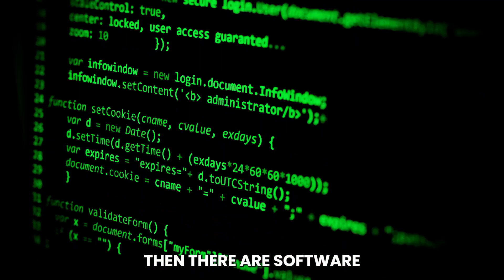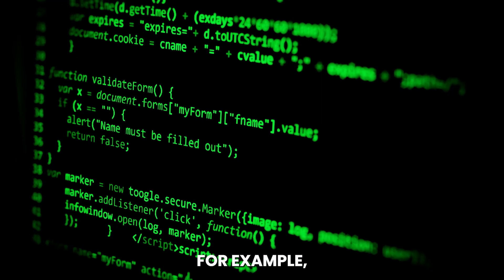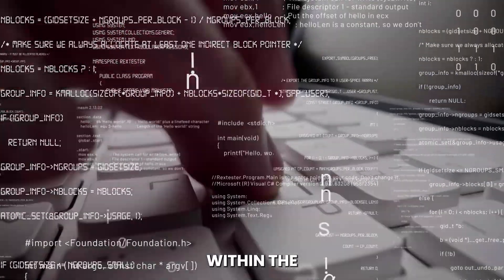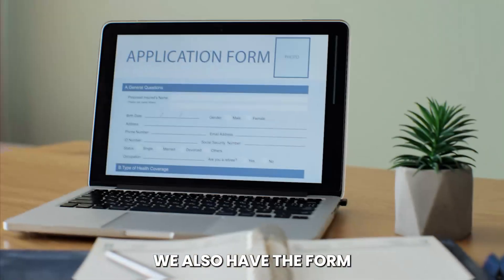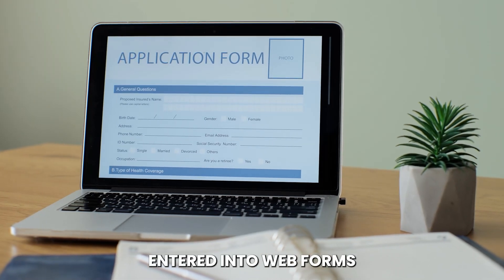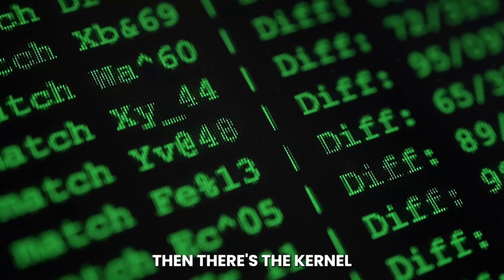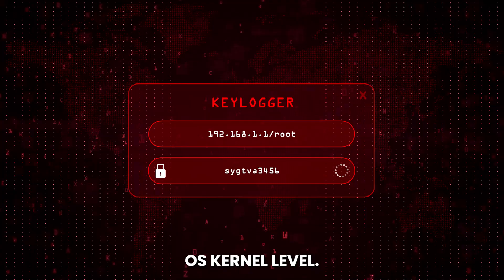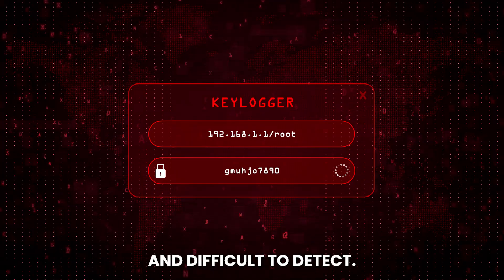The Threat Files: Unveiling Jamaica's Cyber Threat Landscape | Episode 1: Keyloggers